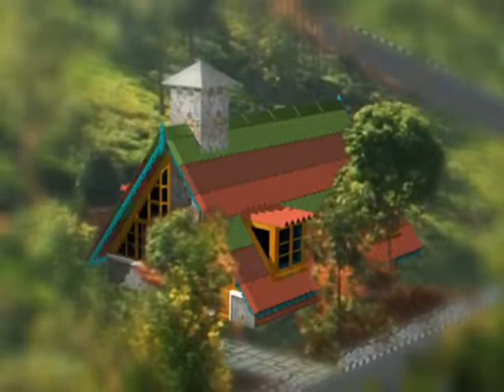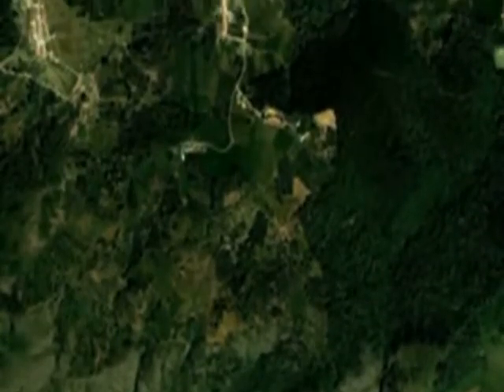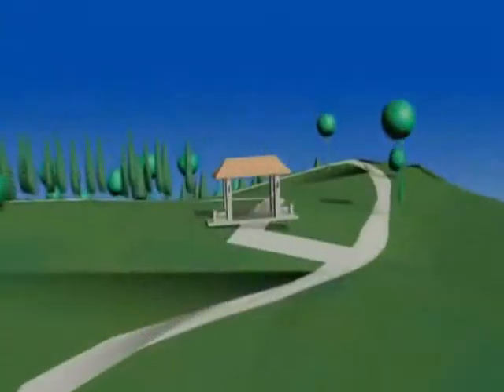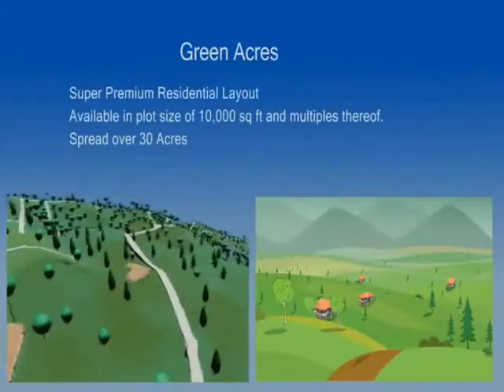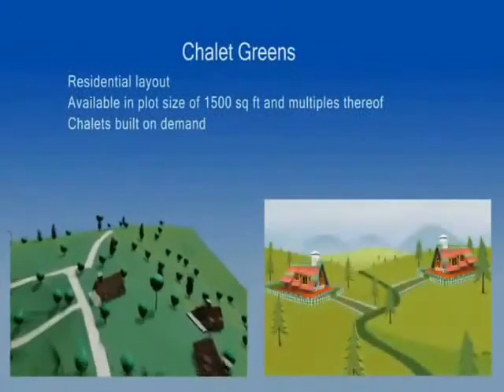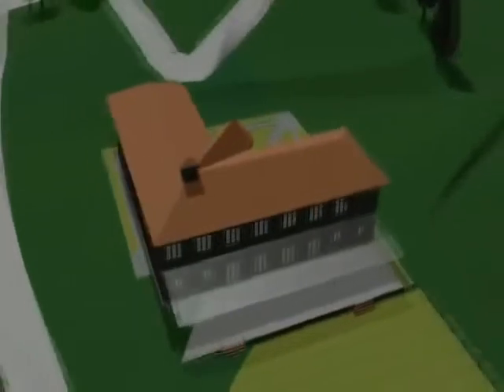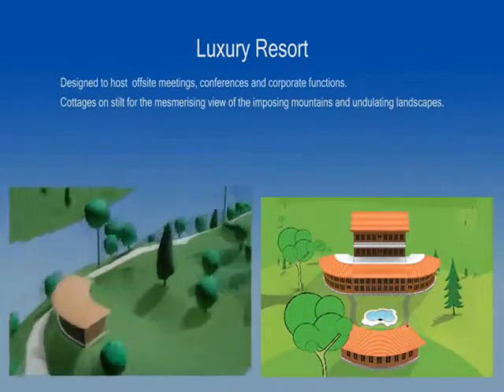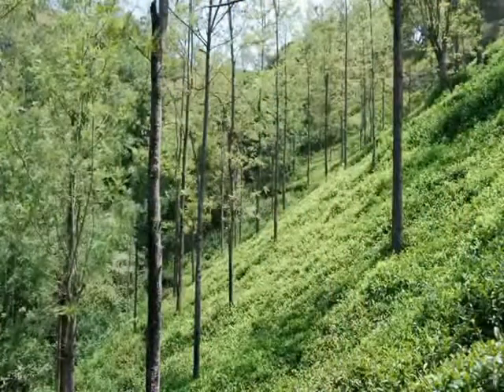pristine valley ooty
Pristine Valley Overview:

Pristine Valley - the name says it all. We conceived this nature-centric township to cater to residents who prefer scenic Landscapes with lush green valley and rustic surroundings to urban life. Pristine Valley host a luxury resort situated on State Highway 15 kilometres drive from Ooty (Udhagamandalam) in the Blue Mountain Hills. Ooty is a hill station that has been a popular escape from the tropical heat of South India ever since colonial times.

Highlights:

Hospital: 2.5 kms.

School: 1 km.

Railway Station: 18 kms.

Chamraj Tea Estate, Kundah Power Station close

Amenities:

Power Back Up Reserved Parking Security Internet/Wi-Fi Connectivity Gymnasium Park Water Storage Private Terrace/Garden Visitor Parking Intercom Facility Banquet Hall Conference Room
When you call, don't forget to mention that you found this ad on Quikr.